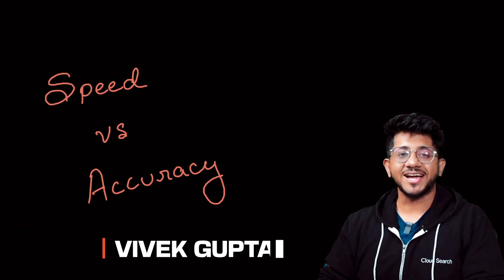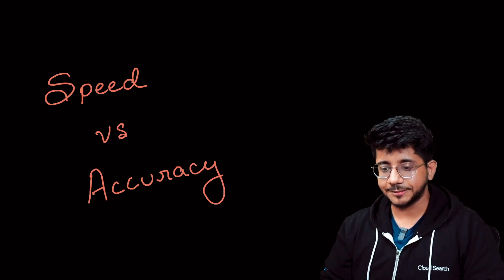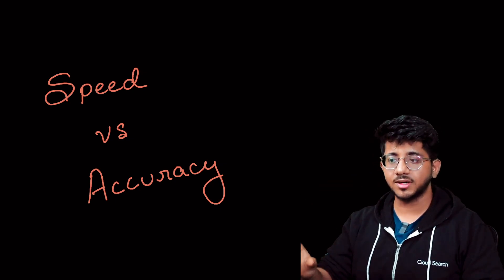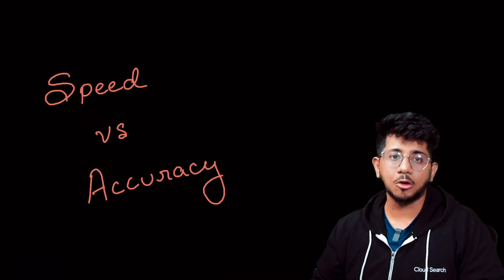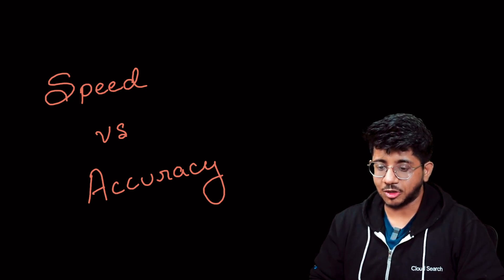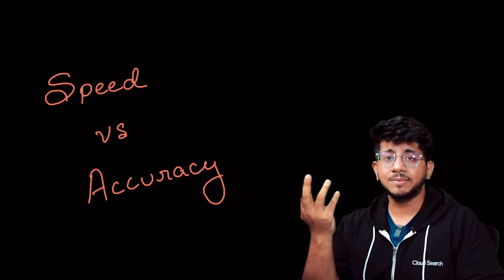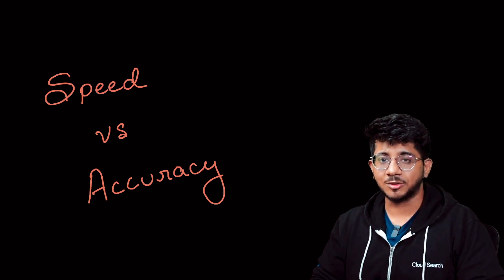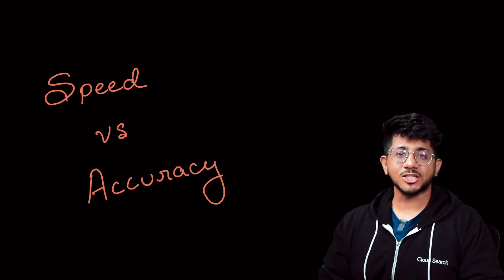Systematically increase Speed and Accuracy in DSA and CP problem solving | Vivek Gupta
Cracking the code: Speed vs Accuracy in Data Structure and Algorithm (DSA)? Dive into this comprehensive analysis of why both are essential, when to focus on each, and the best strategies to develop them.

Whether you're a seasoned programmer or a beginner, knowing how to balance speed and accuracy is vital. Fast coding can boost your rating and is often essential in time-constrained situations like coding tests and interviews. However, accuracy is equally significant. A single error could cost your rating, and debugging under stress can be daunting.

In this video, we delve into the phases of your coding journey. For your first 100 problems, we suggest focusing on accuracy. As you move into the next 100 problems, your goal should be to enhance speed for individual topics. Beyond that? Well, you'll be skilled enough to figure out the best approach.

Learn how to enhance your coding speed without compromising the quality of your code. We explore topics like mastering language syntax, the importance of clear thinking, and making the best use of problem-solving tools such as Concepts, Frameworks, Forms, and Tactics.

We'll also delve into how to improve your coding accuracy, covering points like identifying mistakes, finding edge cases faster, and the art of efficient debugging. We will discuss more on this in our upcoming videos.

Remember, if you had to choose one, we'd say go for accuracy first. Speed often follows with experience. But why not aim for both?